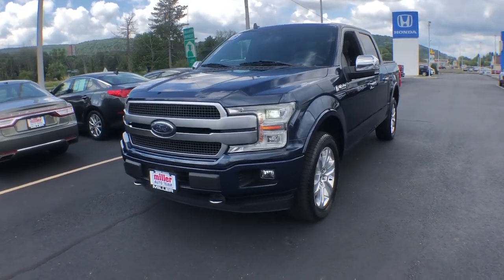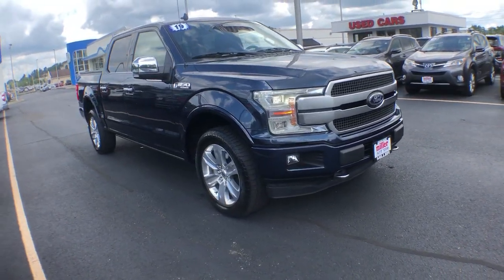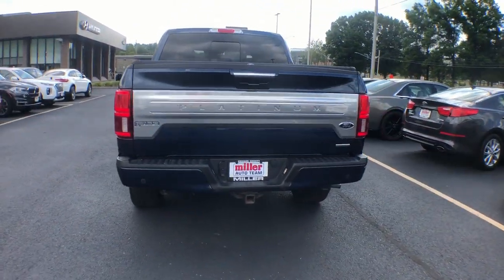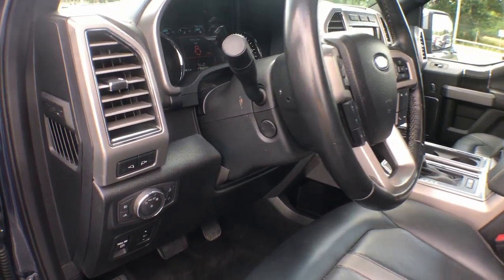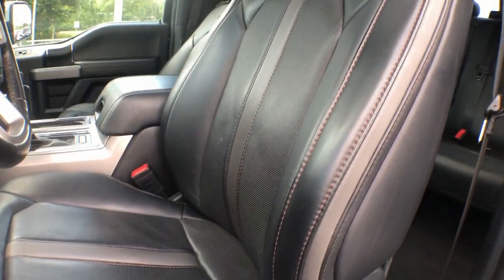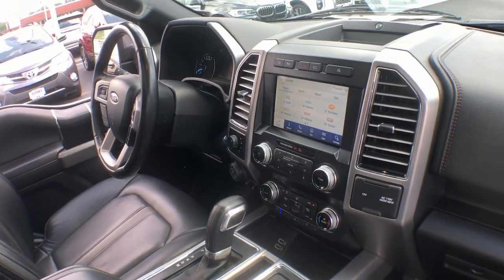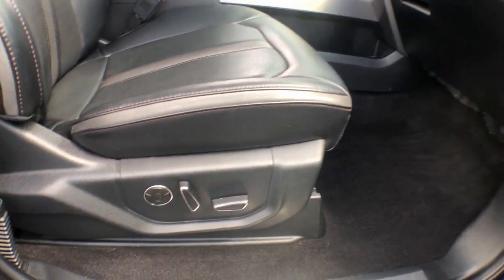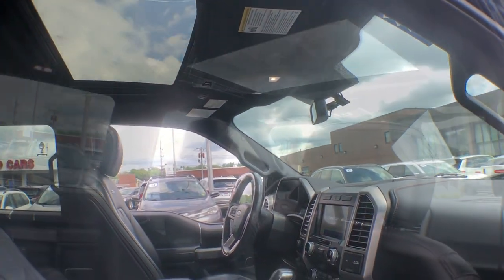2019 Ford F-150 Vestal, Binghamton, Ithaca, Johnson City, Big Flats, NY A91976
Blue Jeans Metallic Used 2019 Ford F-150 available in Vestal, New York at Miller Auto Team. Servicing the Binghamton, Ithaca, Johnson City, Big Flats, NY area.

Blue Jeans Metallic 2019 Ford F-150 Platinum 4WD 10-Speed Automatic 3.5L V6 4WD 4x4 FX4 Off-Road Bodyside Decal Active Park Assist Adaptive Cruise Control Class IV Trailer Hitch Receiver Engine Oil Cooler Equipment Group 701A Luxury FX4 Off-Road Package Hill Descent Control Lane-Keeping System Navigation System Off-Road Tuned Front Shock Absorbers Pro Trailer Backup Assist Tailgate Step w/Tailgate Lift Assist Technology Package Trailer Tow Package Tray Style Floor Liner Upgraded Front Stabilizer Bar.Recent Arrival!
ENGINE: 3.5L V6 ECOBOOST  -inc: auto start-stop technology,Four Wheel Drive,Tow Hitch,Power Steering,ABS,4-Wheel Disc Brakes,Brake Assist,Aluminum Wheels,Tires - Front Performance,Tires - Rear Performance,Conventional Spare Tire,Tow Hooks,Heated Mirrors,Power Mirror(s),Integrated Turn Signal Mirrors,Power Folding Mirrors,Rear Defrost,Privacy Glass,Intermittent Wipers,Variable Speed Intermittent Wipers,Rain Sensing Wipers,Running Boards/Side Steps,Power Retractable Running Boards,Automatic Highbeams,Fog Lamps,Daytime Running Lights,Automatic Headlights,LED Headlights,AM/FM Stereo,Premium Sound System,Auxiliary Audio Input,Pass-Through Rear Seat,Heated Rear Seat(s),Rear Bench Seat,Adjustable Steering Wheel,WiFi Hotspot,Leather Steering Wheel,Heated Steering Wheel,Universal Garage Door Opener,Cruise Control,Climate Control,Multi-Zone A/C,A/C,Woodgrain Interior Trim,Power Driver Seat,Power Passenger Seat,Leather Seats,Bucket Seats,Heated Front Seat(s),Seat Memory,Cooled Front Seat(s),Seat-Massage,Auto-Dimming Rearview Mirror,Driver Vanity Mirror,Passenger Vanity Mirror,Driver Illuminated Vanity Mirror,Passenger Illuminated Visor Mirror,Floor Mats,Mirror Memory,Navigation System,Steering Wheel Audio Controls,Bluetooth Connection,Telematics,Smart Device Integration,Adjustable Pedals,Immobilizer,Security System,Stability Control,Front Side Air Bag,Front Collision Mitigation,Rear Parking Aid,Blind Spot Monitor,Cross-Traffic Alert,Tire Pressure Monitor,Driver Air Bag,Passenger Air Bag,Passenger Air Bag Sensor,Driver Restriction Features,Front Head Air Bag,Rear Head Air Bag,Child Safety Locks,Seatbelt Air Bag,Back-Up Camera